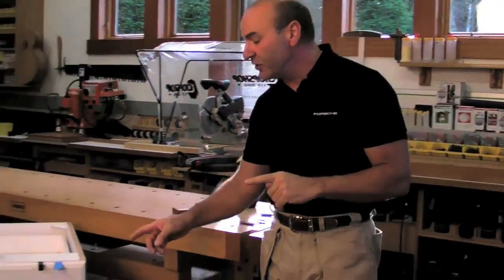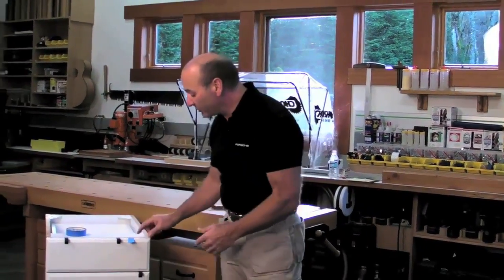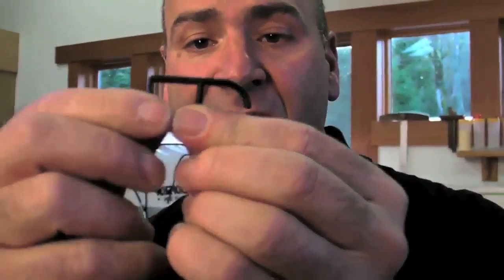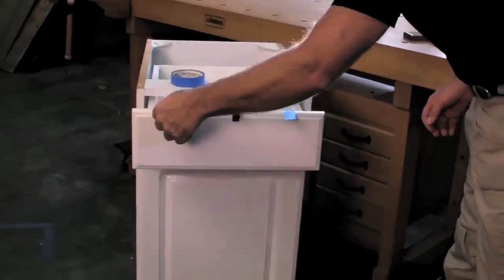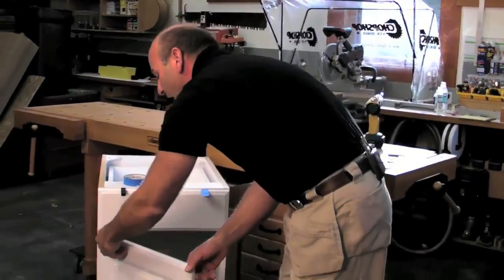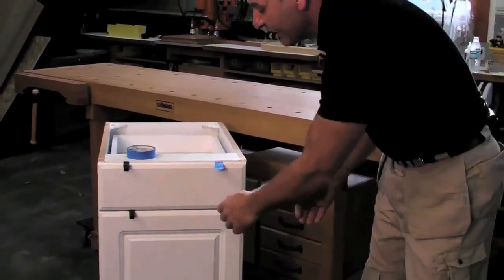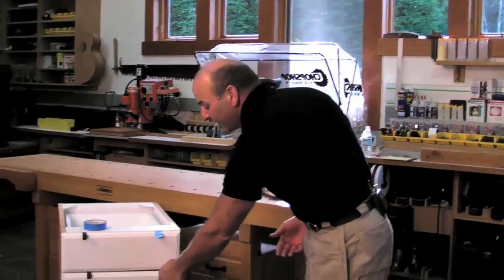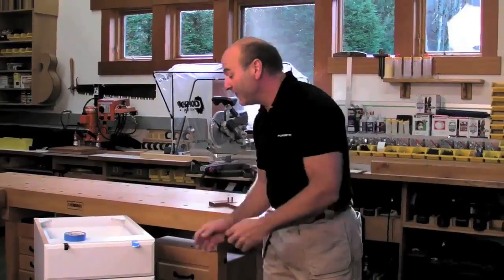Tape NIX Peel N Stick temporary pulls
Paul discusses the Tape NIX Peel N Stick temporary pulls for marking and organizing.